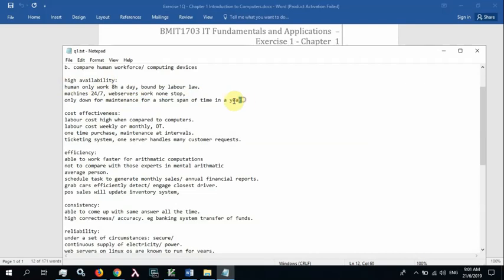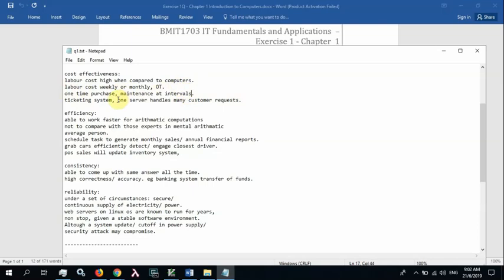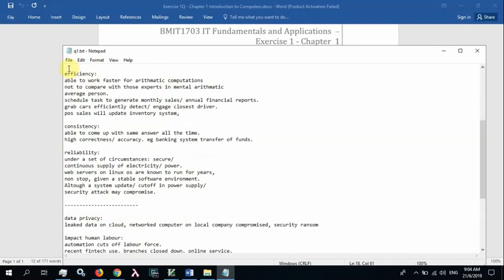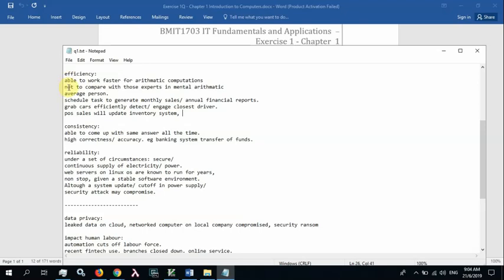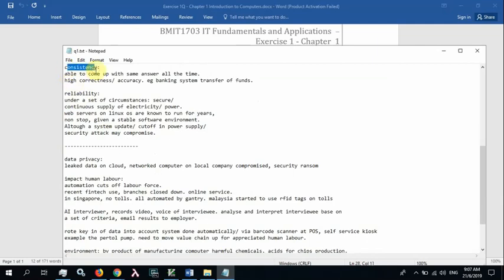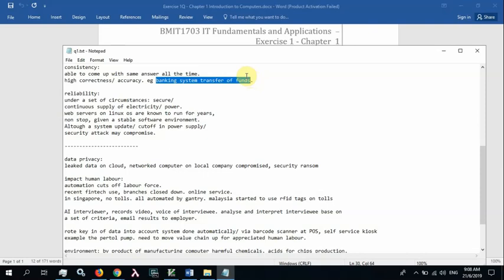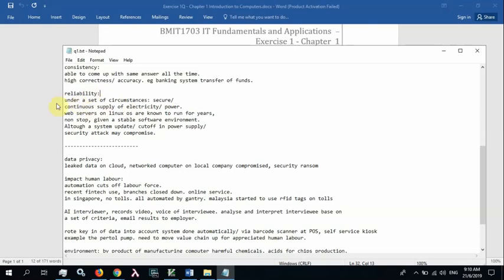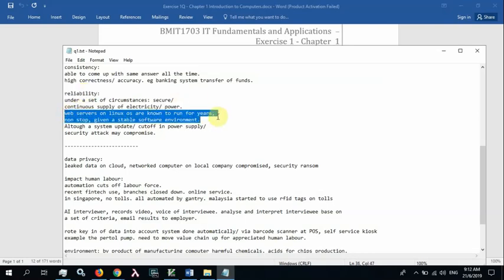Theory Exercise1: Question1, Part2